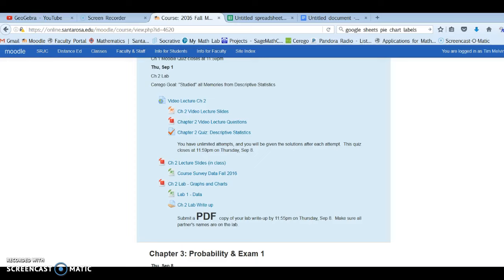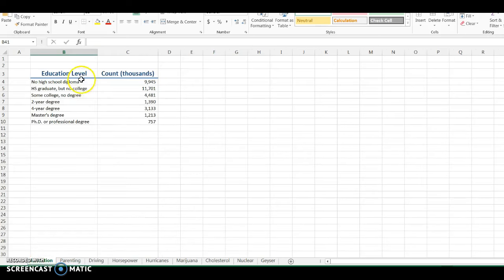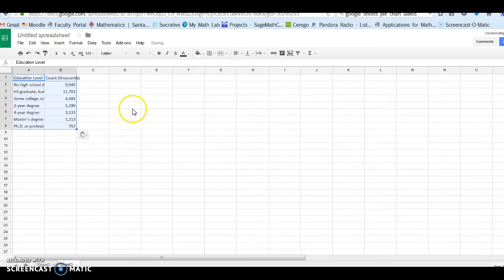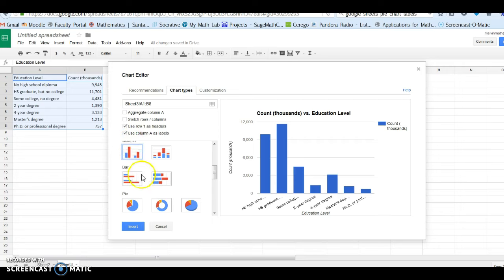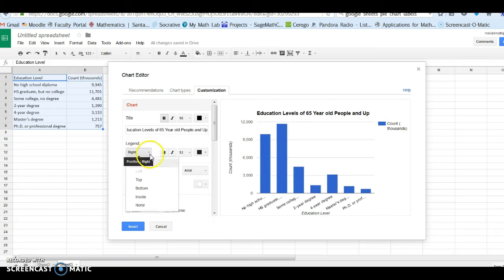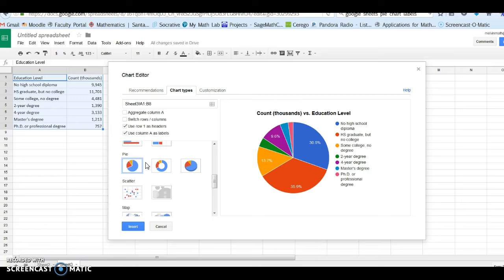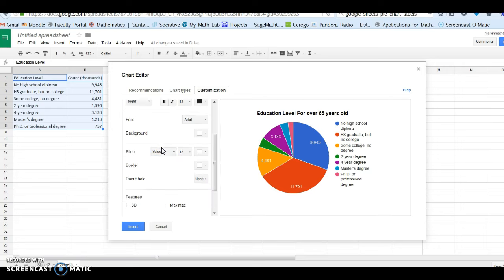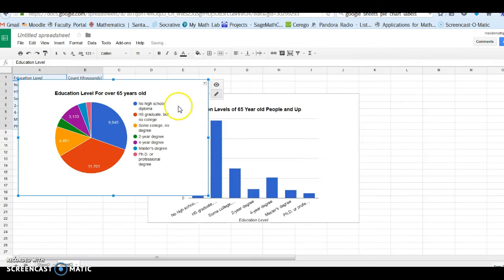Creating Bar and Pie Charts in Google Sheets